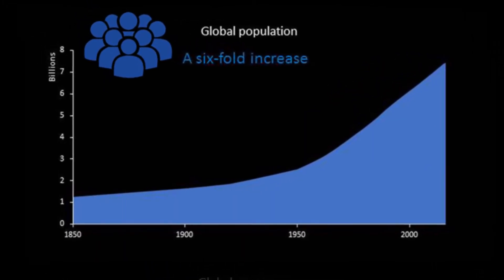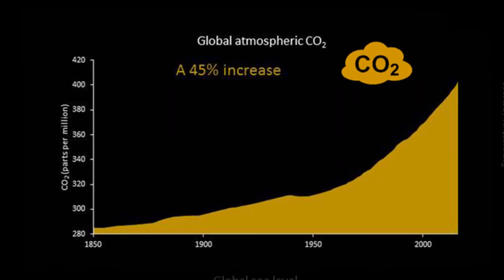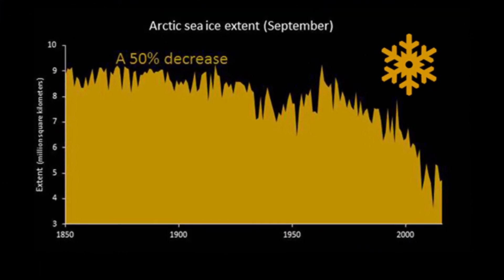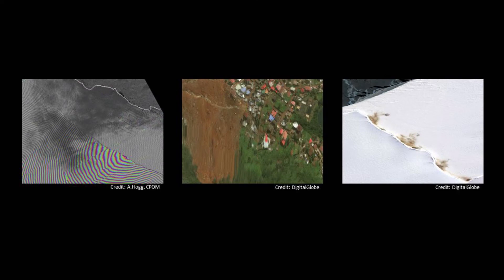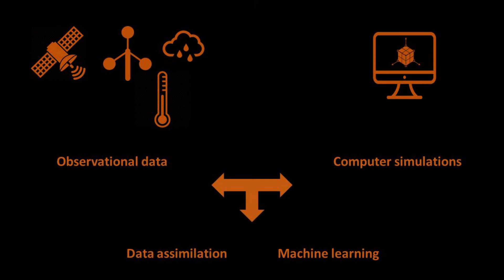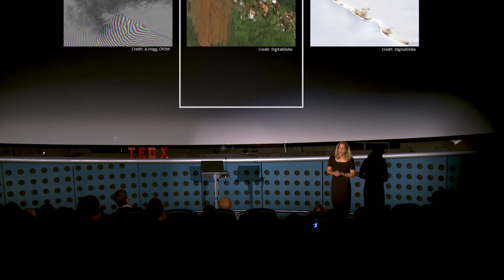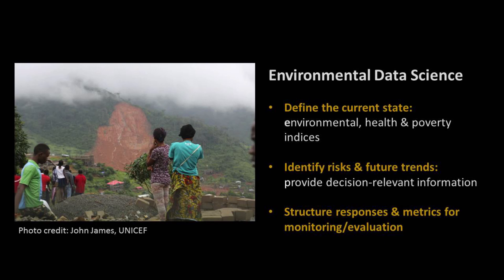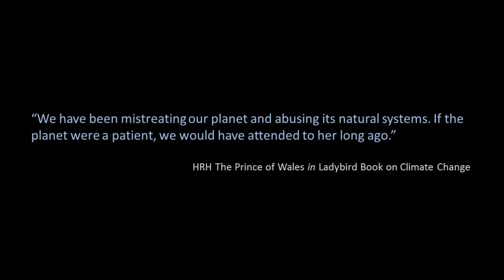“How to conduct a planetary health check” | Dr Emily Shuckburgh | TEDxLeicesterSalon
Dr Emily Shuckburgh is a climate scientist and deputy head of the Polar Oceans team at BAS, which is focused on understanding the role of the polar oceans in the global climate system. Her personal research concerns investigating the dynamics of the atmosphere, oceans and climate, using theoretical approaches, observational data and numerical modelling. She is a fellow of University of Cambridge Darwin College and the Cambridge Institute for Sustainability Leadership. The latter is dedicated to working with leaders from business and governments on critical global challenges of the 21st century such as climate change, water scarcity and food security. She has also worked at Ecole Normale Superieure in Paris and at MIT in Boston. She is a fellow of the Royal Meteorological Society, co-Chair of their Climate Science Communications Group and has acted as an advisor to the UK Government. In 2016 she was awarded an OBE for services to science and the public communication of science. Dr Emily Shuckburgh is a climate scientist and deputy head of the Polar Oceans team at BAS, which is focused on understanding the role of the polar oceans in the global climate system. Her personal research concerns investigating the dynamics of the atmosphere, oceans and climate, using theoretical approaches, observational data and numerical modelling.
She is fellow of University of Cambridge Darwin College and the Cambridge Institute for Sustainability Leadership. The latter is dedicated to working with leaders from business and governments on critical global challenges of the 21st century such as climate change, water scarcity and food security.  She has also worked at Ecole Normale Superieure in Paris and at MIT in Boston.
She is a fellow of the Royal Meteorological Society, co-Chair of their Climate Science Communications Group and has acted as an advisor to the UK Government.
In 2016 she was awarded an OBE for services to science and the public communication of science. This talk was given at a TEDx event using the TED conference format but independently organized by a local community.